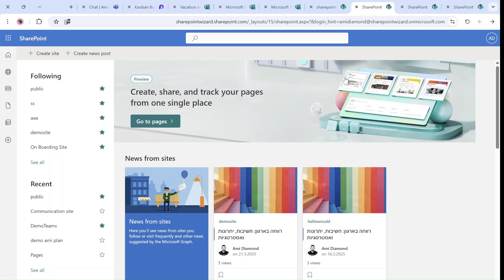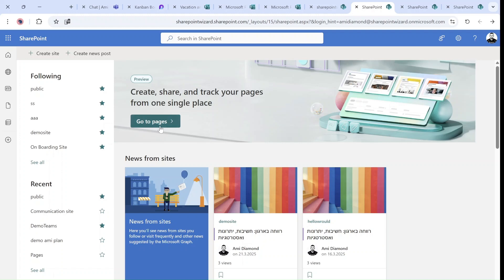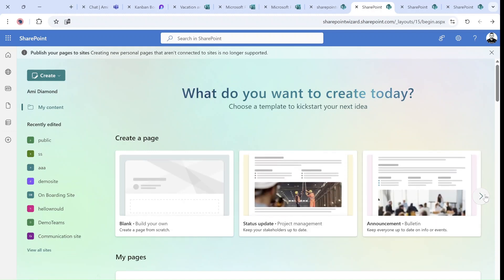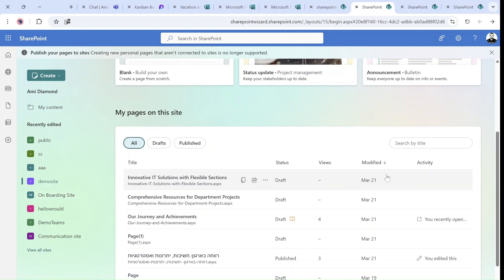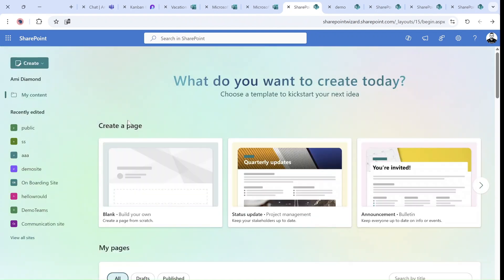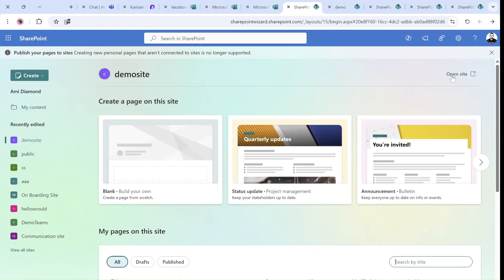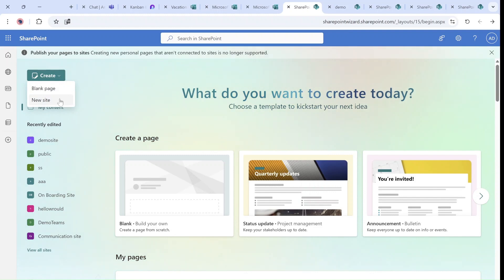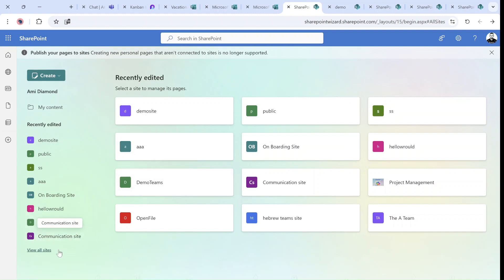Manage SharePoint pages using the left navigation pane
SharePoint Online users are now able to use the left navigation pane to create new SharePoint sites or pages, as well as to navigate to SharePoint sites where they have recently contributed to a page.